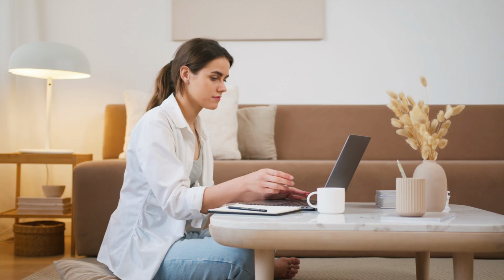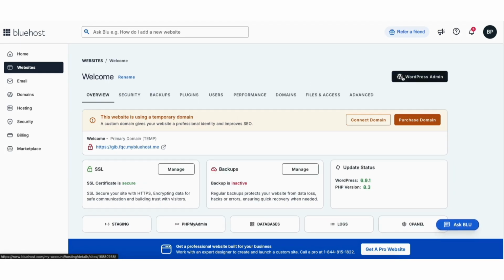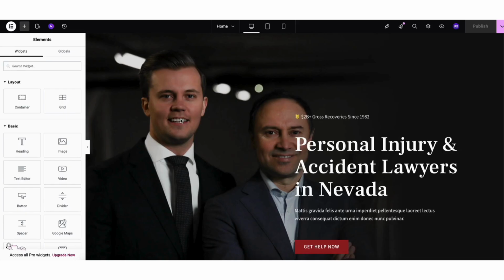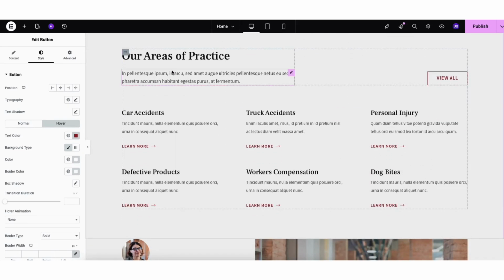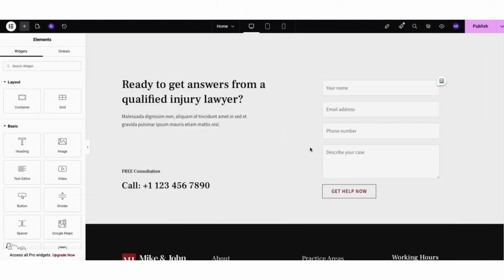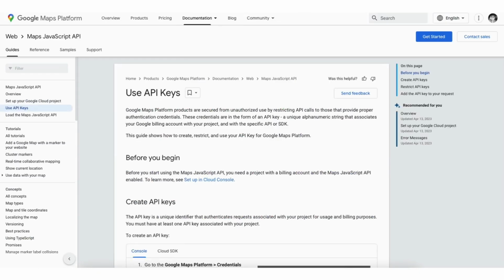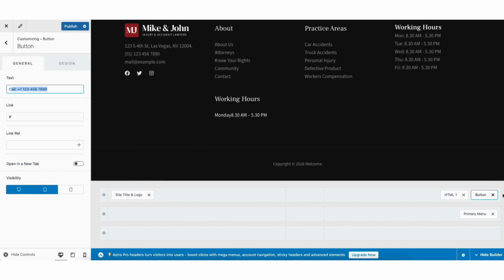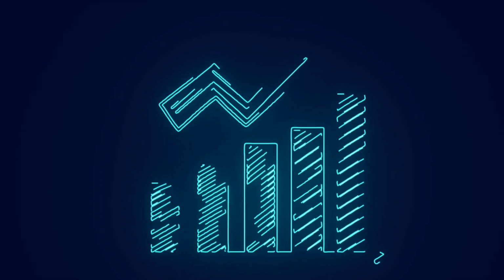How To Create A Law Firm Website With WordPress 🔥 (Lawyer Website Tutorial)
If you want to create a professional law firm website with WordPress, this step-by-step tutorial will show you exactly how to do it — even if you're a complete beginner.

In this video, you'll learn how to build a modern law firm website from scratch using WordPress and Elementor, without writing any code. By the end of this tutorial, you'll have a fully functional legal website that helps you attract new clients, showcase your legal services, and make it easy for potential clients to contact your firm.

Bluehost is beginner-friendly, officially recommended by WordPress, and includes one-click WordPress installation, making it one of the easiest ways to launch your law firm website.

What You’ll Learn In This Tutorial:
• How to set up hosting and a domain name
• How to install WordPress automatically with Bluehost
• How to import a professional law firm website template
• How to customize your practice areas and attorney sections
• How to create a contact form so potential clients can reach you
• How to add a Google Map to show your office location
• How to customize fonts, colors, and branding
• How to launch your law firm website live

This tutorial is perfect for:
• Law firms
• Lawyers and attorneys
• Legal professionals starting their own website
• Small law offices needing a professional online presence
• Anyone wanting to create a lawyer website using WordPress

Recommended Tools Used In This Video:
• WordPress
• Elementor Page Builder
• Astra Theme
• Starter Templates
• WPForms

To follow along with the tutorial, you can use the exclusive Bluehost discount link below to get the lowest available pricing.

Chapters:
00:00 Intro
00:54 Exclusive Bluehost Discount
01:09 Law Firm Website Preview
01:58 Get Bluehost Hosting + Domain
02:15 Choosing a Bluehost Hosting Plan
02:50 Registering Your Domain Name
03:37 Bluehost Account Setup
04:20 Accessing the WordPress Dashboard
04:39 Install Astra WordPress Theme
05:09 Install Starter Templates Plugin
05:45 Import Law Firm Website Template
07:21 Editing Your Website with Elementor
07:39 Customize the Hero Section
09:44 Replace Images on Your Website
10:11 Edit Buttons and Links
10:53 Customize Practice Areas
12:04 Link Practice Area Pages
12:32 Add New Sections with Elementor
13:43 Import Pre-Made Website Blocks
14:06 Setup Contact Form (WPForms)
16:09 Make Phone Number Clickable
16:51 Add Google Maps to Your Website
18:20 Elementor Basics You Should Know
19:02 Create New Pages in WordPress
19:12 Edit Your Website Navigation Menu
19:42 Install Additional WordPress Plugins
19:57 Edit Website Header
20:44 Edit Website Footer
21:08 Add a Favicon
21:20 Global Colors and Typography
22:47 Publish Your Law Firm Website
23:08 Final Tips for Growing Your Law Firm Website
24:05 Outro